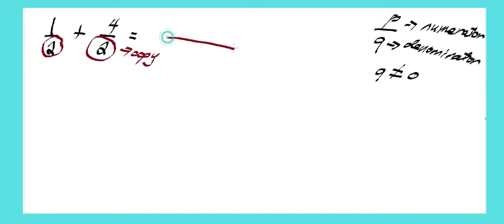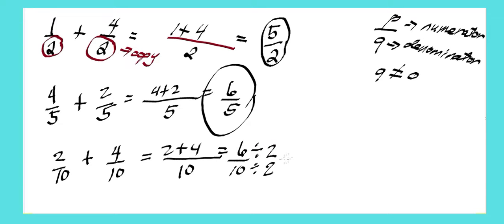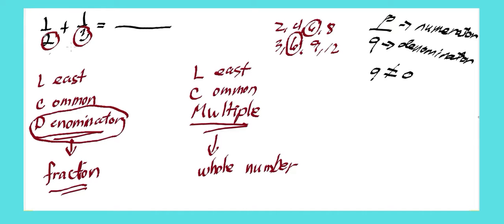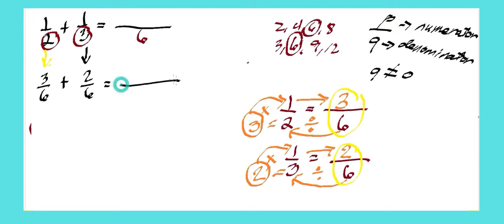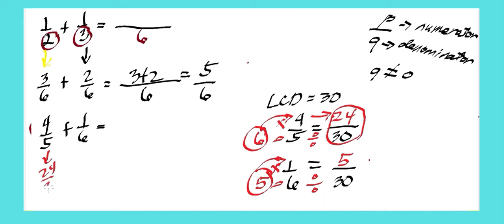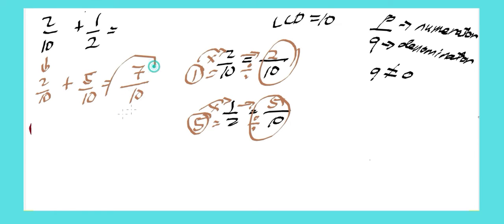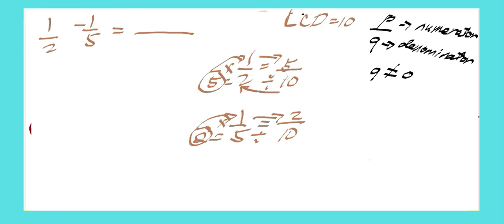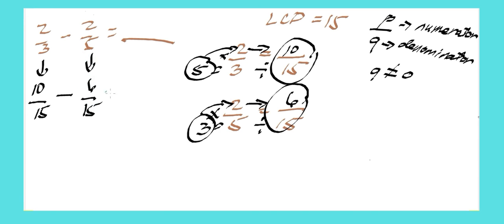HOW TO ADD AND SUBTRACT RATIONAL NUMBERS| HOW TO ADD AND SUBTRACT FRACTION? | DBM's Tutorial Academy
The video is intended for learners in intermediate level. This will help the student to catch up in solving GCF,LCM and Lowest Term using Decomposition Method. This is a step-by-step process that will help learners to quickly learn the topic.

I made this tutorial for free.